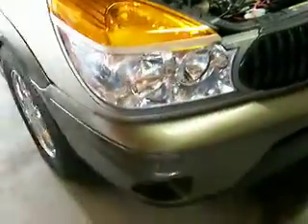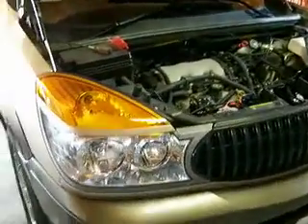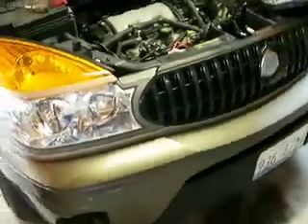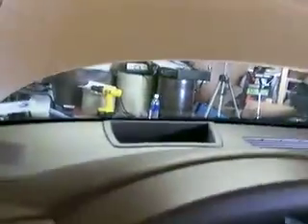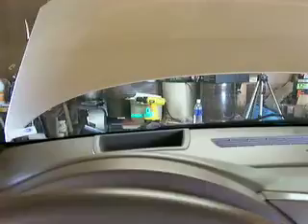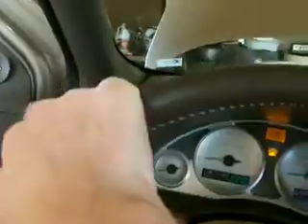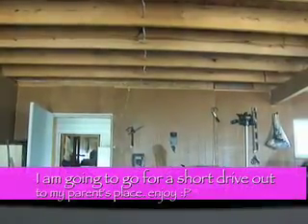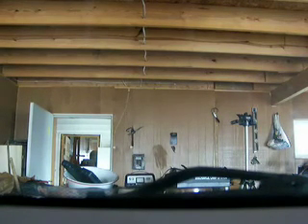HID uninstallation part 2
Me finishing up putting the headlight back on, and I go for a drive (to pick up an air compressor my dad borrowed) and then I make sure the tires are inflated. I also show off my bumper stickers SparkyRacer sent me.